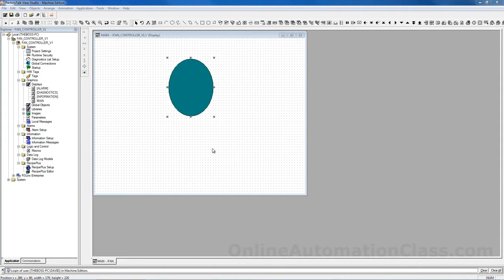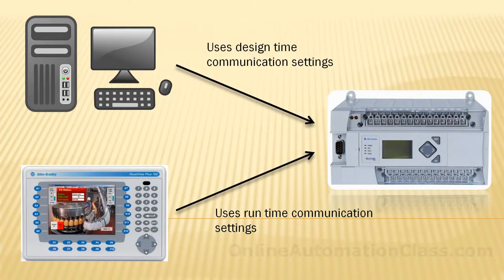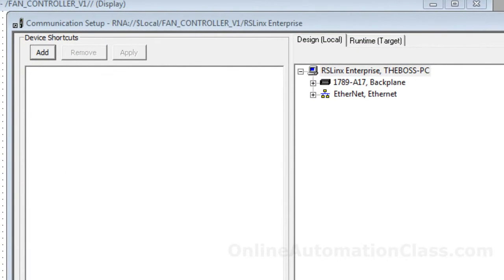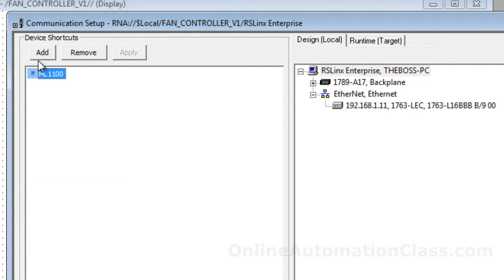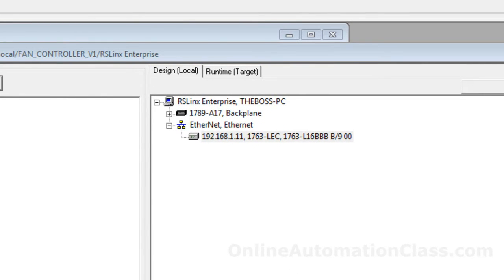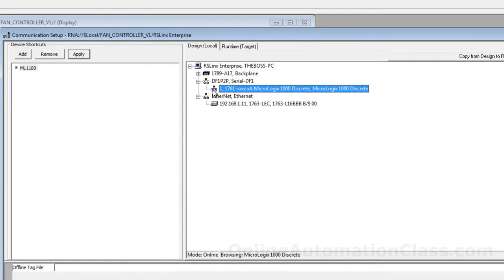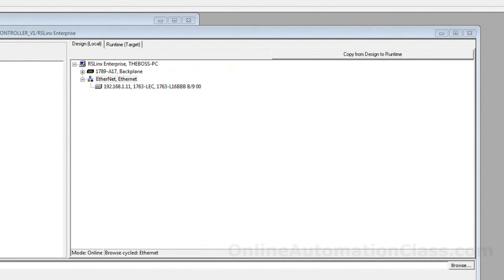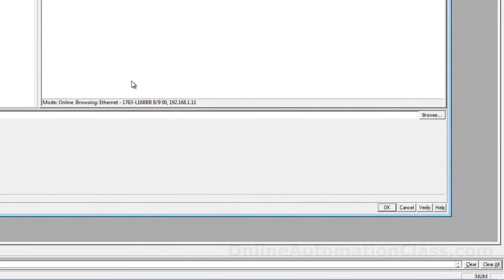ALLEN BRADLEY FACTORYTALK VIEW ME 5 0. Configuração Aplicação e comunicação. Tutorial ROCKWELL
Vídeo bem simples e fácil para quem esta iniciando no FACTORYTALK VIEW ME 5 0. tutorial
☢ ADQUIRA NOSSO TREINAMENTO A Família SIMATIC S7.
👉 TREINAMENTO CLP SIEMENS. COMPLETO Plataforma Step7 & PCS7
✅ BRINDE Treinamento SIMATIC PCS7 Novo, Wincc passo a passo, Step7 em Grafcet.

Curtiu o vídeo? Dê um gostei! Deixe seu e-mail para receber conteúdo exclusivo do canal.
Quer saber mais de novo canal e as novidades ?

👉 NOSSA HOSPEDAGEM E LOJA

Star Net Brasil - Soluções Inteligentes
Hospedagem de site e Web Rádio, Registro de domínio , desenvolvimento de Sites e aplicativos para web e Android . Planos acessíveis para todos os nichos.